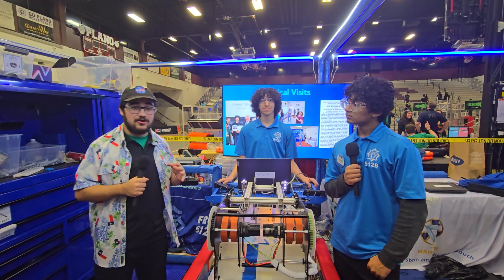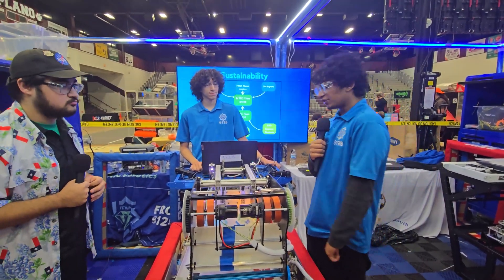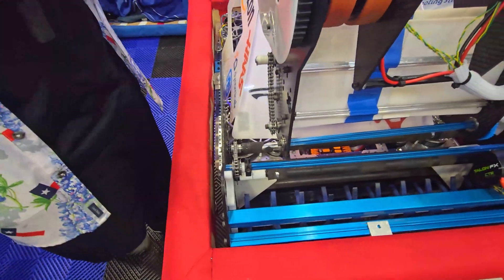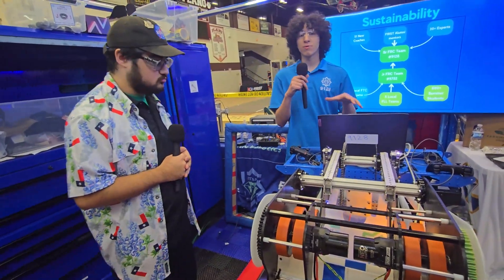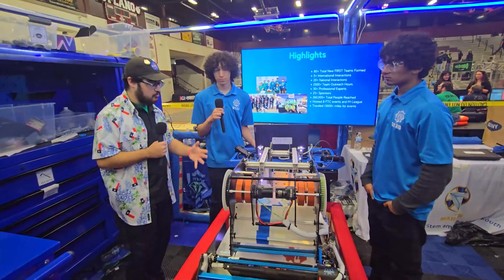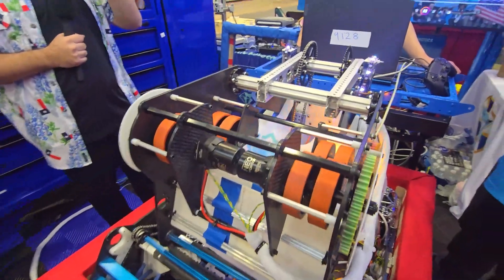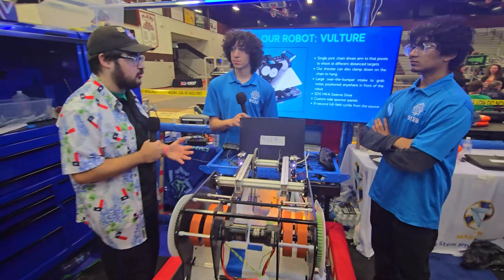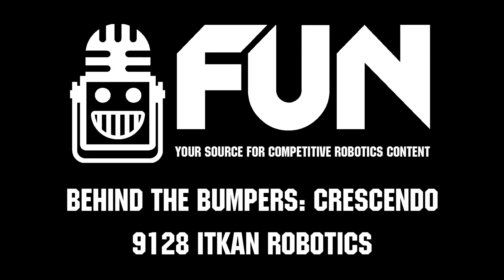Behind the Bumpers | 9128 ITKAN Robotics | CRESCENDO FRC Robot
Plano District Event winners 9128 ITKAN Robotics details their simple touch it, own it behind the bumper intake and all in one shooter and amp scoring machine. Come with us to hear more about their amazing robot and what this team has learned in the in the past 2 years on Behind the Bumpers!